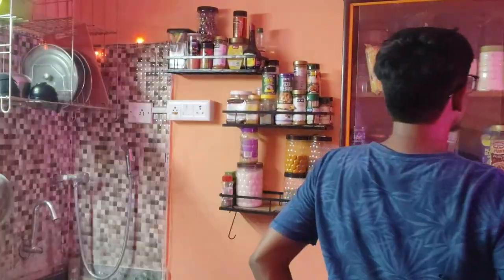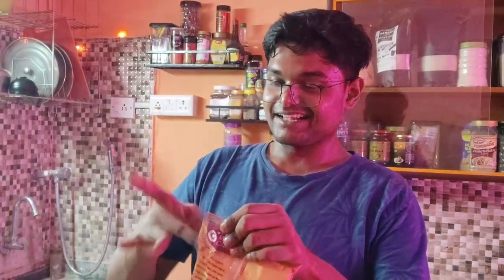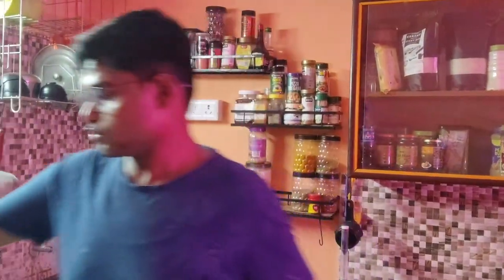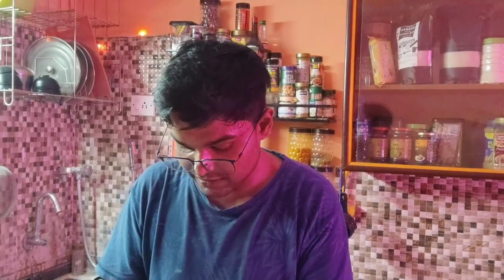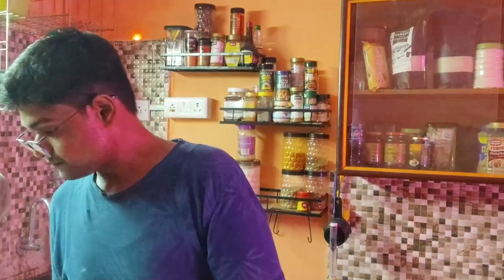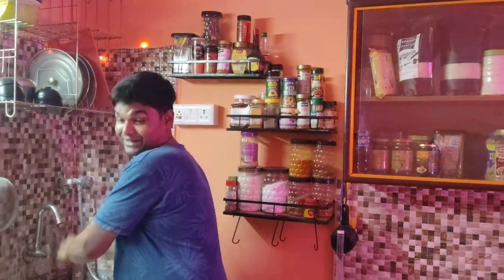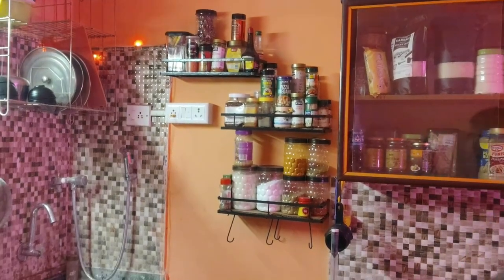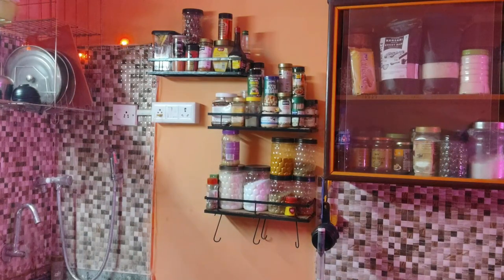My favourite Video of all time...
In today's video I'm going to show you an easy way of making homemade pizza and pasta sauce using items from your cupboard or pantry.
WELCOME TO THE FAM!!
🔸🔸🔸🔸🔸🔸🔸🔸🎶Music🎶🔸🔸🔸🔸🔸🔸🔸🔸
1.  Stan Forebee, Inf - Maple Leaves
3.  Emapea - Chilling at Last
6.  Blue Wednesday, juniorodeo - Find Yourself
8.  Makzo, jacuzzi jefferson, [ocean jams] - Zephyr
9.  Ruck P - Green Valley Trail
10. Mama Aiuto - Power Plant
13. Sleepy Fish, coa - Apple Turnover
14. Sleepy Fish, coa - Winter Soccer Practice
16. Idealism, SwuM - Know by Now